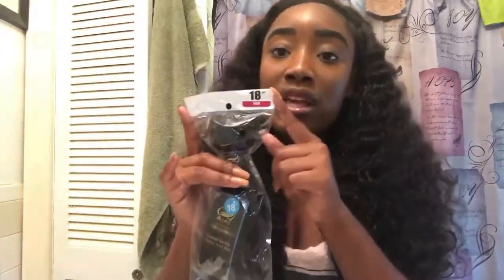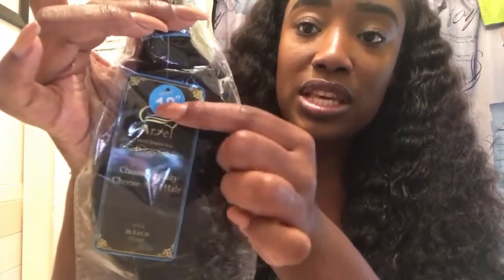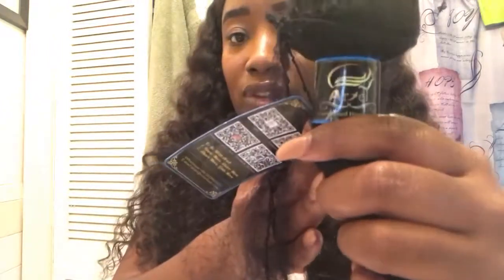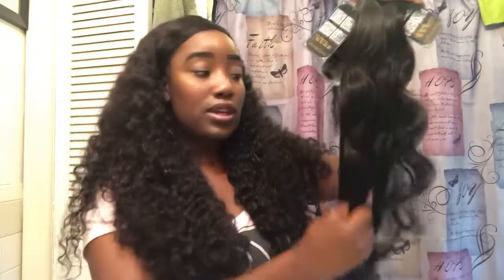Ariel Hair Unboxing Review New Brazilian Body Wave Hair Bundles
Ariel body wave comes back with new package as well as new quality. Kindly invite all the fans to take a look in the video.